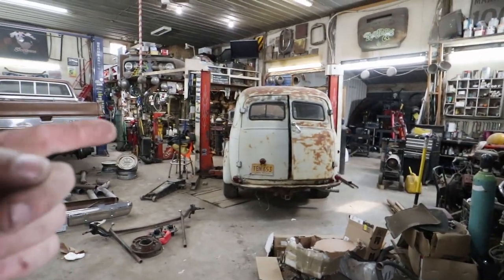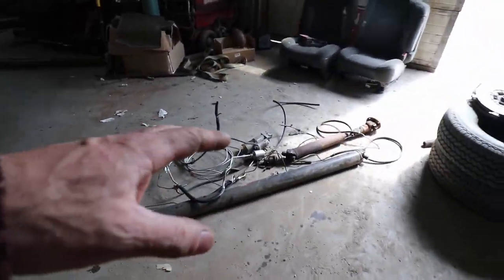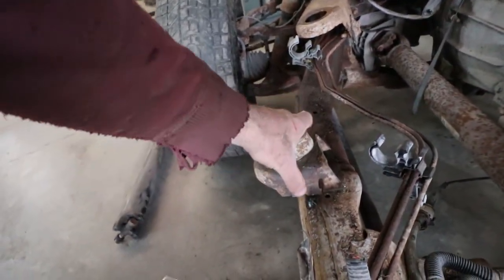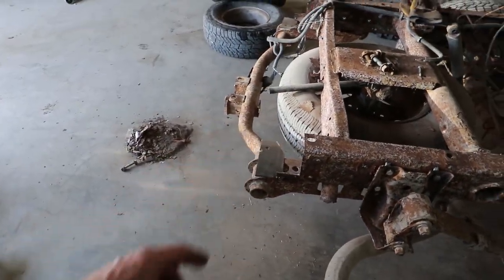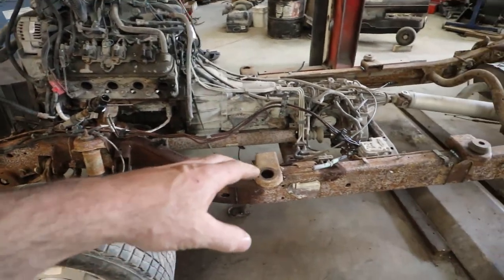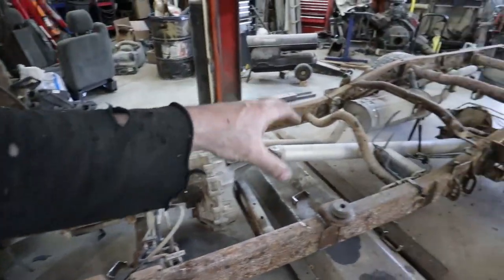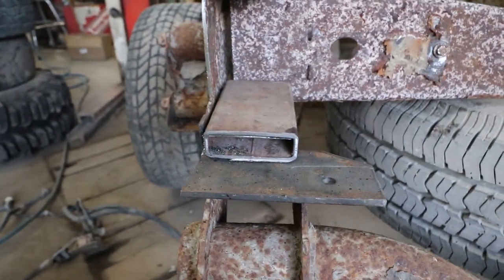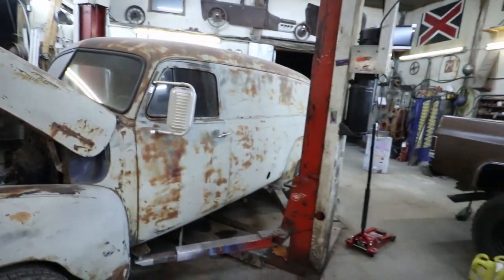Making body mounts for the GMC Panel truck.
Not a huge update on the 1951 GMC panel truck but we did get a few mounts done, along with replacing the transfer case with a manual Tcase, descaled the frame a little and we processed the old chassis and cab a got a few good parts for our Panel truck.

00:00 Process old donor
07:00 going over the body mounts
09:17 Descaling the frame
10:42 Redoing front cab mounts
15:38 Replace the transfer case
19:26 Working on rear body mounts